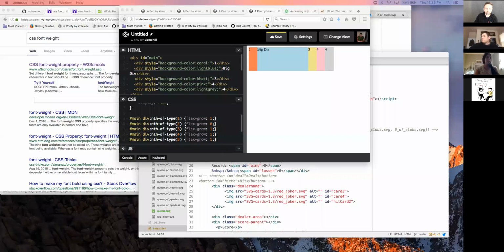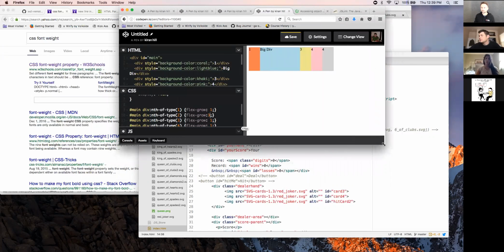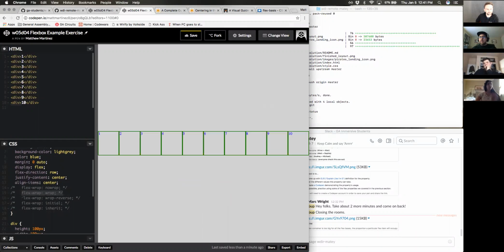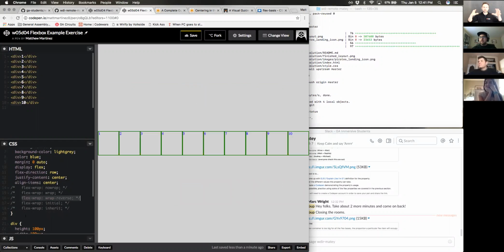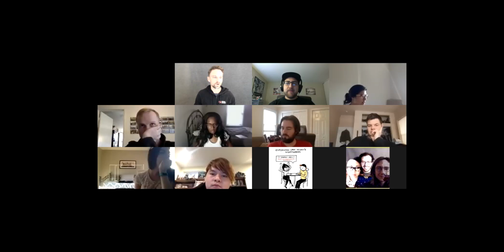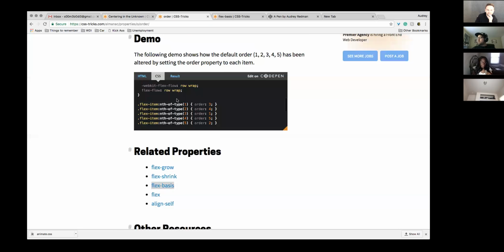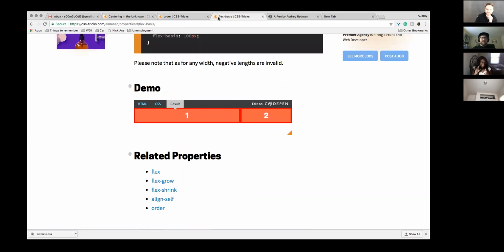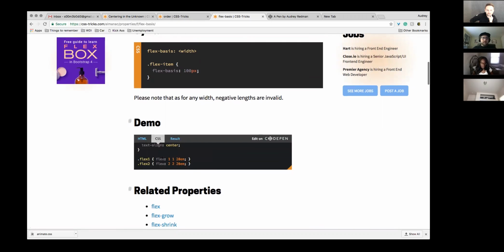w05d04 - CSS Flexbox